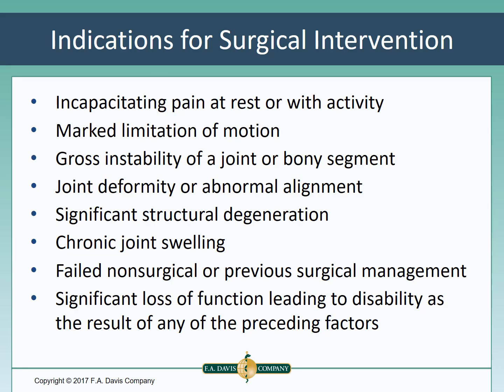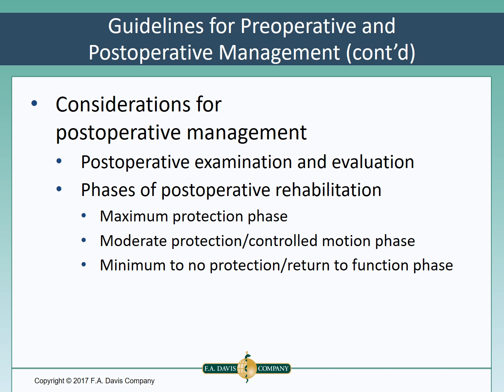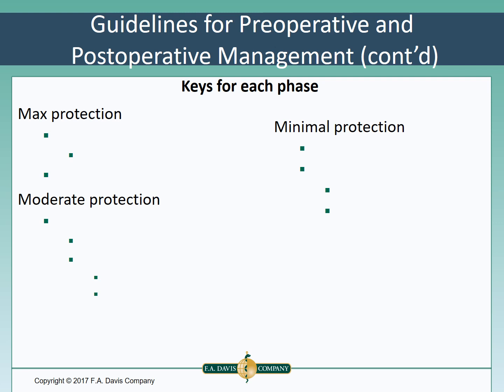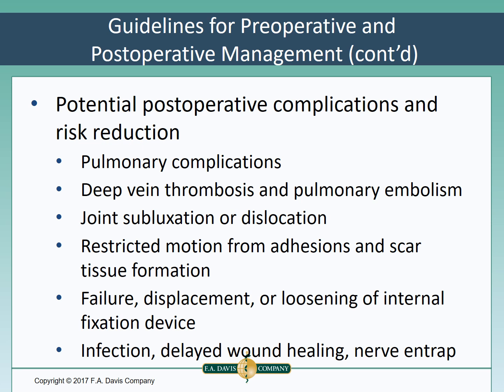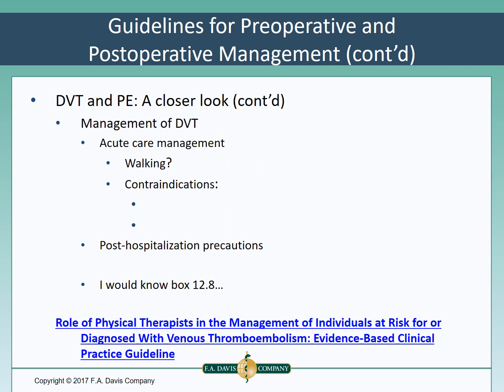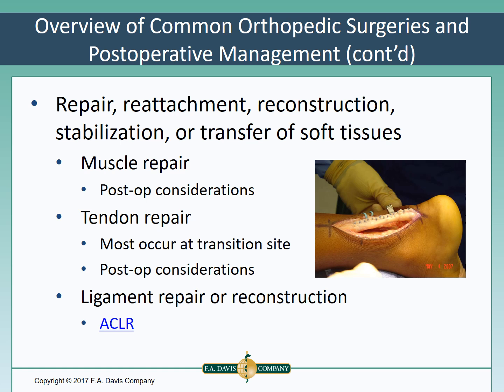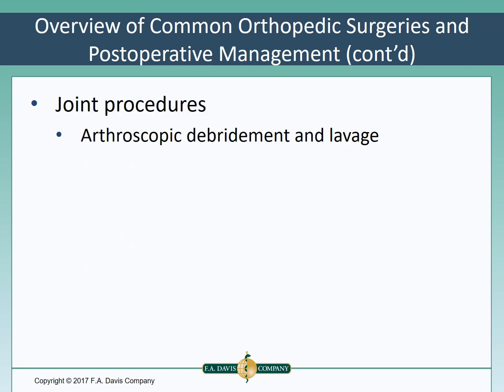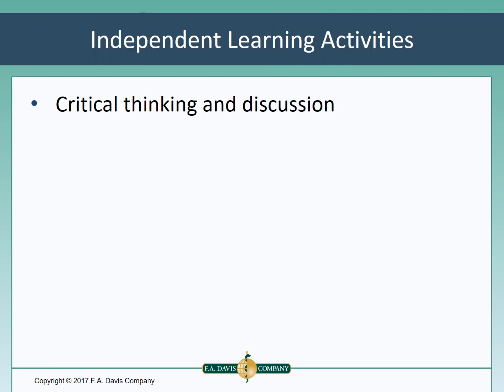CH12 for audio